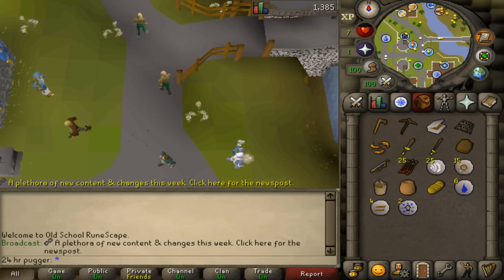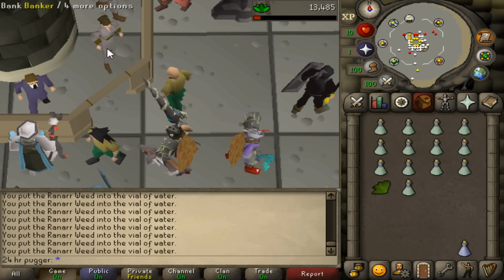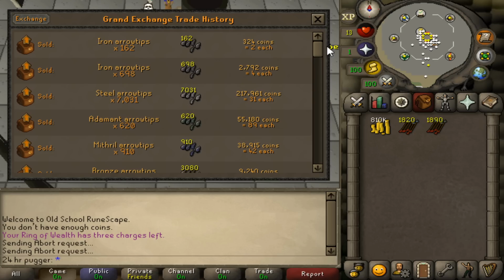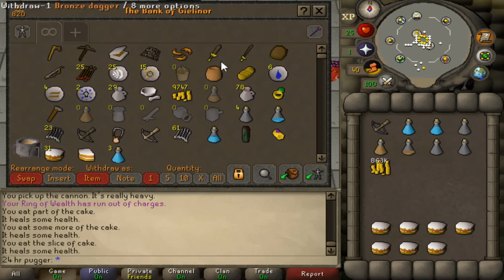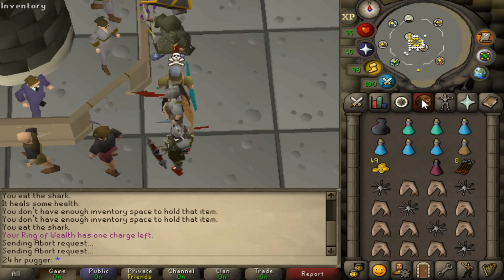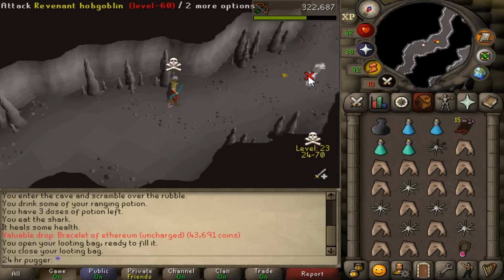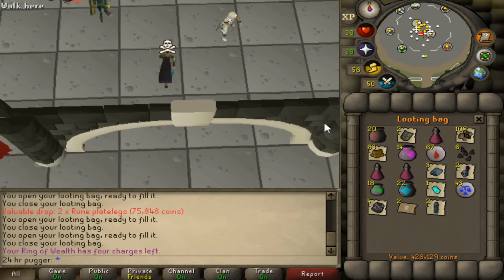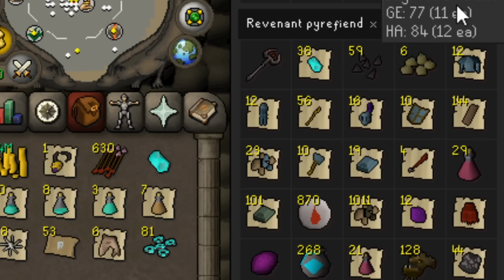I Got Rich in 1 Day On a Level 3. Here's How.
and find out how you can get 3 months of ExpressVPN free!

Have information you think would make interesting content? Email it here!

→ I stream on Twitch most days! Follow me there to see when I'm live.